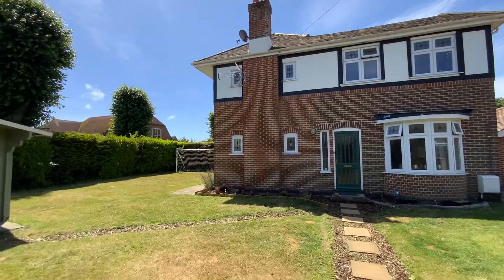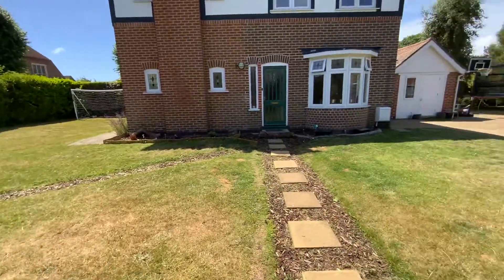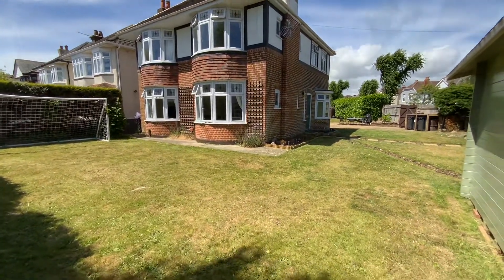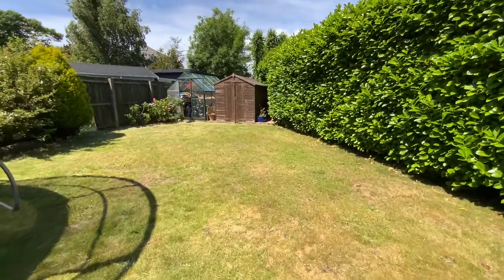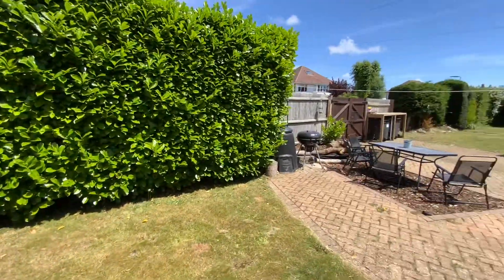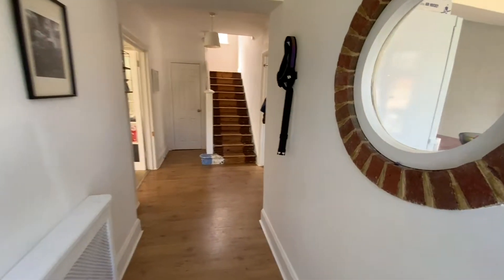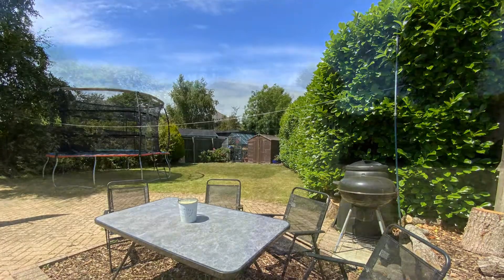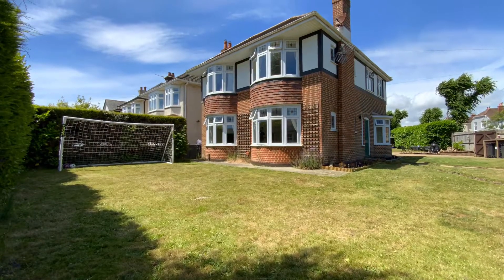Colemore Road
Situated on a large corner plot, this four/five bedroom detached house offers well proportioned accommodation, with the further potential to create a self contained annexe (STPP). The property is ideally located in Boscombe East a short distance from the amenities at Pokesdown Hill, Swanmore Gardens tennis courts and within walking distance of great local schools.

Enter the property into the bright and inviting hallway with double doors leading into the 25' open-plan living room, door to the 26' kitchen/dining room, ground floor w/c and stairs to the first floor. The living room is an impressive 25' x 14' and enjoys a bright south easterly aspect, two bay windows, two further UPVC stained-glass side windows and a fireplace.  The 26' kitchen/dining room also features a bay window and offers shaker-style cupboards at base and eye level with a contrasting worksurface over; there is a built-in double oven inset to larder unit, 4 ring electric hob, one-and-a-half bowl ceramic sink with drainer and space for a fridge/freezer. The utility room has space for a washing machine, tumble dryer and dishwasher. Accessed from the utility, there is an additional ground floor room which could be suitable as a ground floor bedroom, study or children's playroom/den.

On the first floor, a large UPVC stained glass window floods the landing with light; the landing gives access to four bedrooms and a bathroom.
Bedroom one is a large double size, enjoys a dual aspect, a bay window and en-suite shower room - there is also plenty of built in storage including large wardrobe, dressing table, drawer unit and bed side storage; the en-suite shower room features a quadrant shower cubicle, wash hand basin inset to vanity unit, w/c and is finished with modern tiling.  Bedrooms two and three are both double size bedrooms and both have built in storage. Bedroom four is a spacious single bedroom with bay window and built in storage.  Completing the internal accommodation, the family bathroom comprises of bath with shower over, wash hand basin inset to vanity unit, w/c, and is finished with white and patterned tiling.

Outside, the wrap around garden is surrounded by high hedges creating a very private and secure garden. The garden benefits from easterly, southerly and westerly aspects ensuring that when the sun is out, the garden enjoys plenty of sunshine throughout the day. There is a large summer house, shed, greenhouse and plenty of off road parking available. Subject to the relevant permissions, there is plenty of space to increase the size of the property to create a self contained annexe, ideal for multi-generational living or for visiting family and friends.